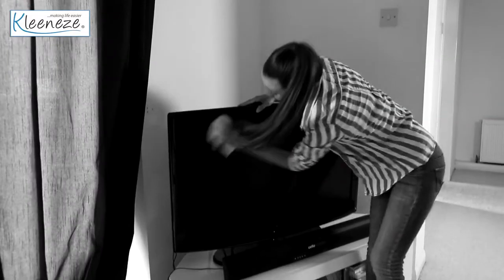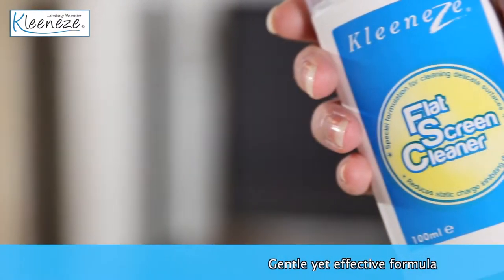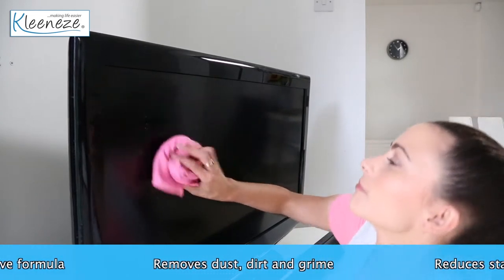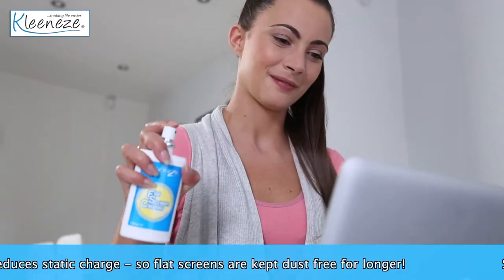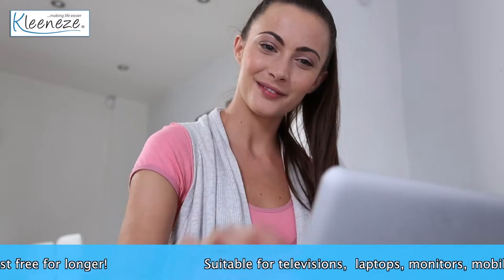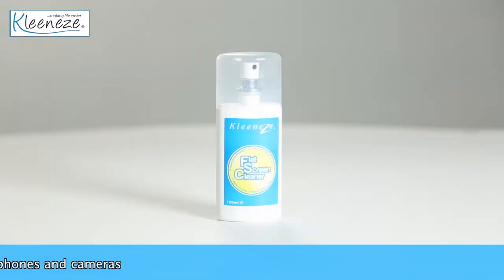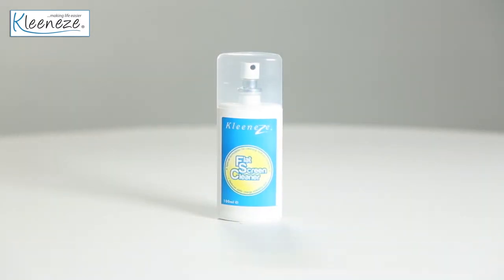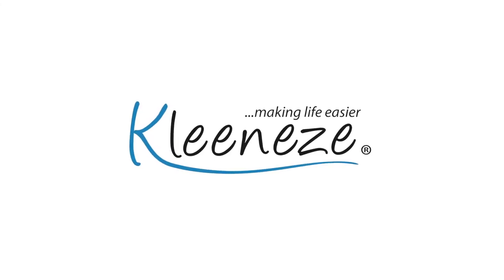Flat Screen Cleaner